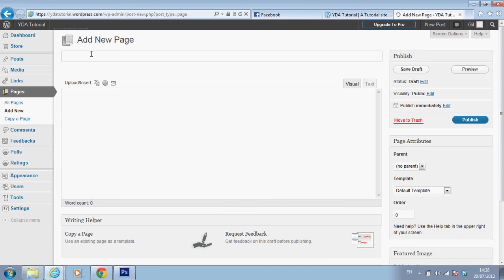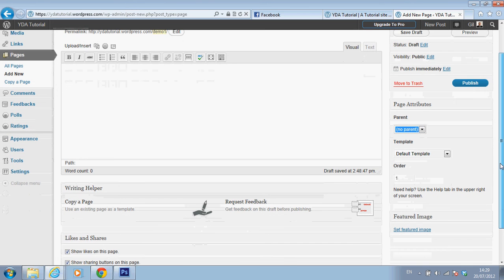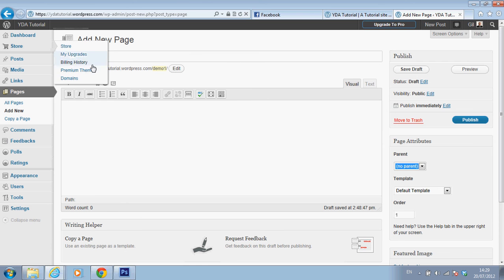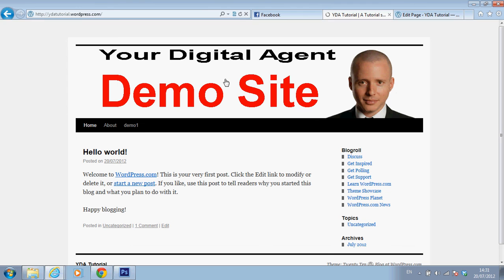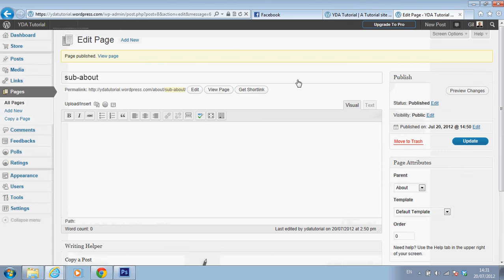How to add or edit pages on Wordpress